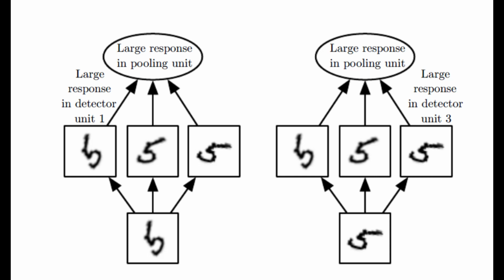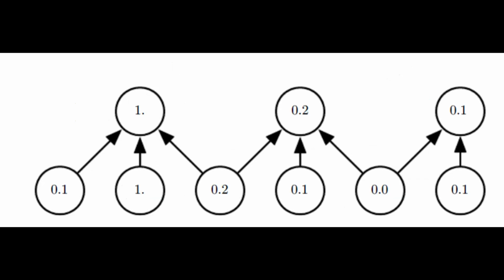What Is Pooling in convolutional neural network - (CNN) I Neural Network Tutorial .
Hi, Today, In This Video I Will Teach You About Pooling in convolutional neural networks - (CNN).

THANKS.